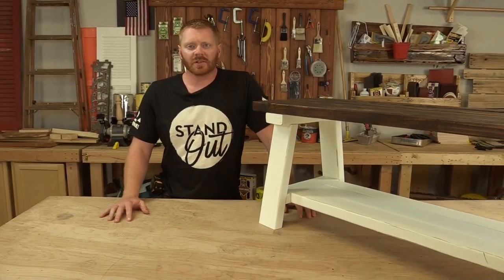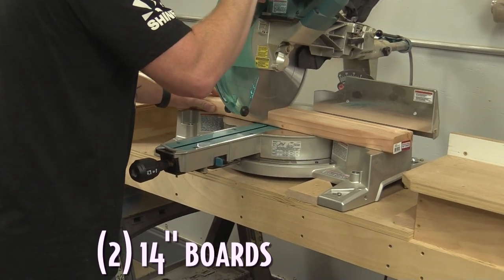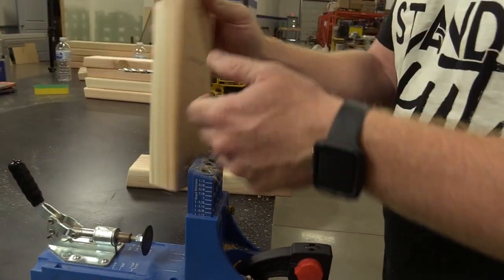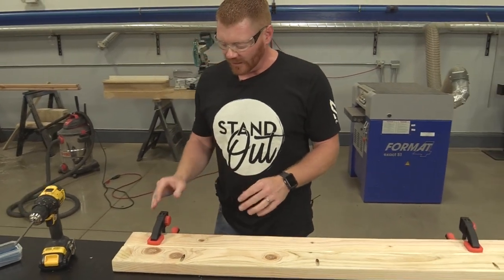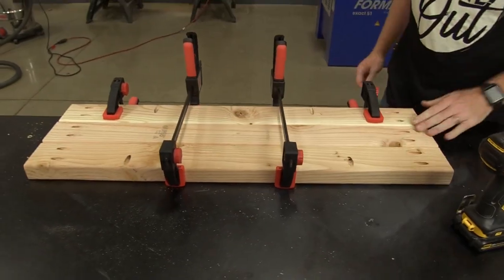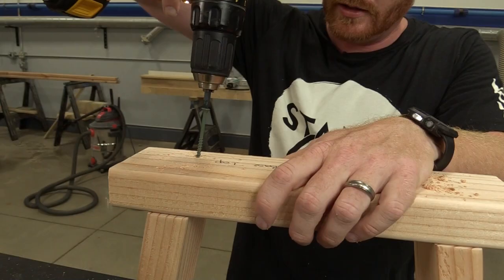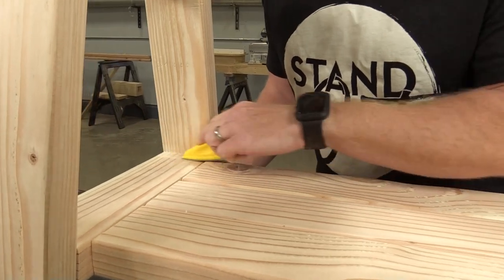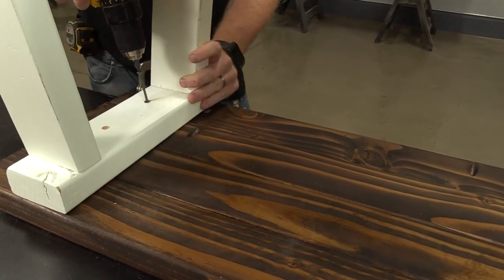DIY Rustic Farmhouse Bench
Rob from @gingerwoodworks will walk us through the steps on how-to build a Rustic Farmhouse Bench from scratch, using basic lumber you can pick up at any home improvement store. This bench is perfect for an entryway or a foyer.